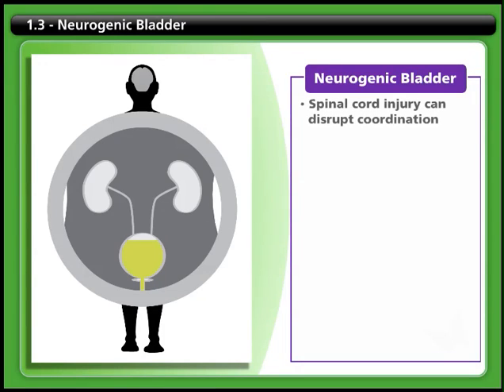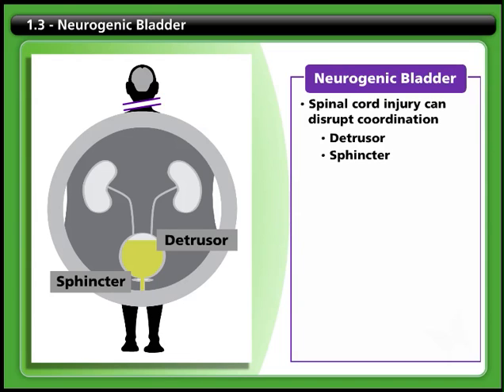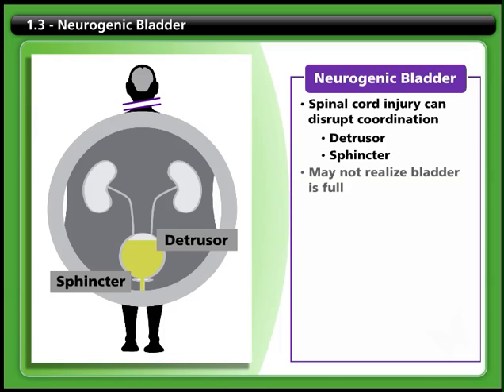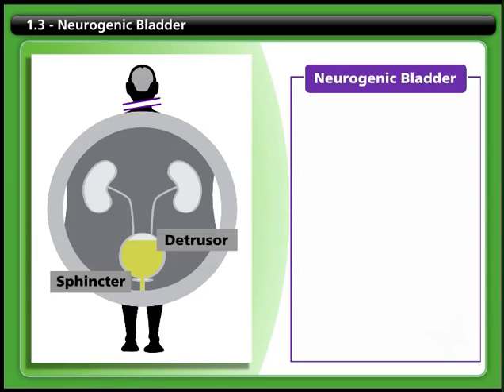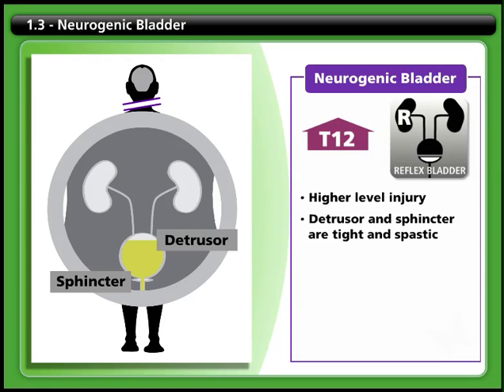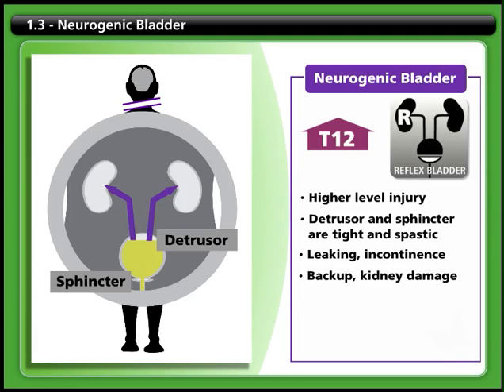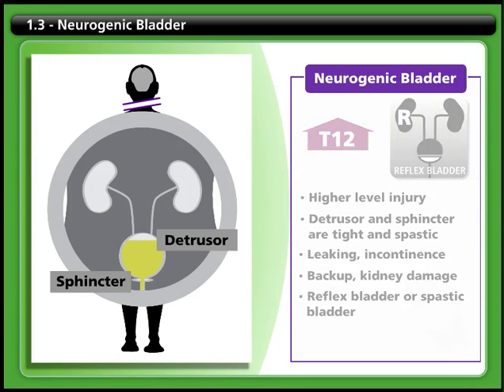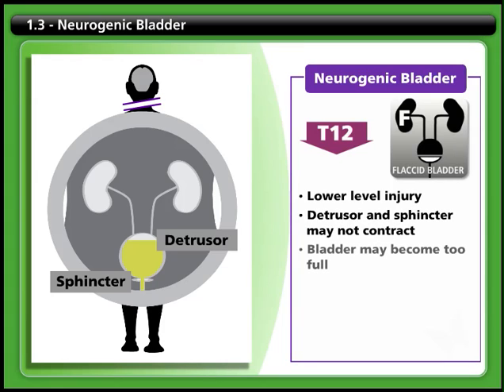Bladder 1.3 - Neurogenic Bladder